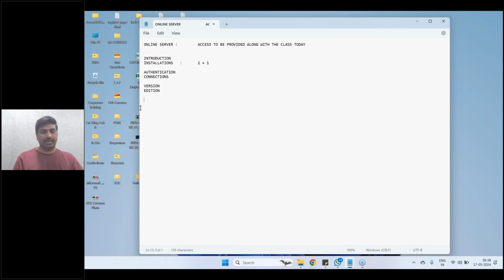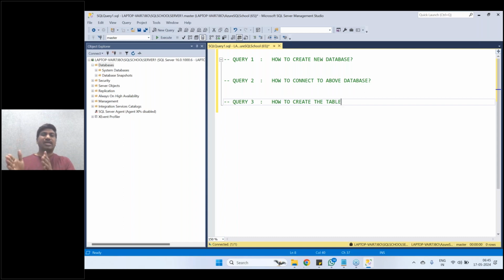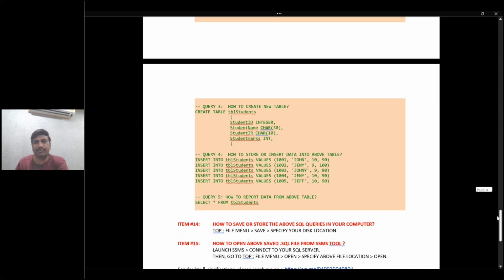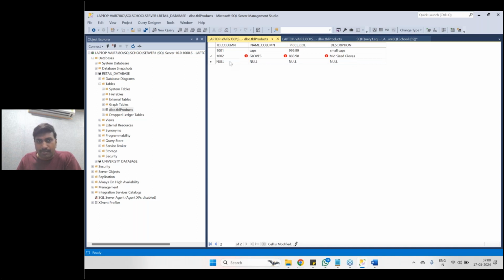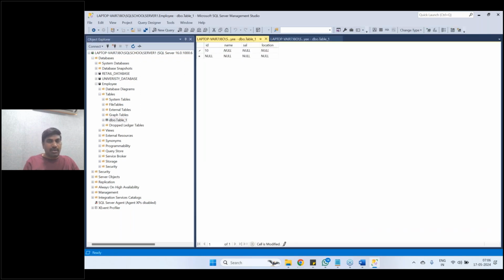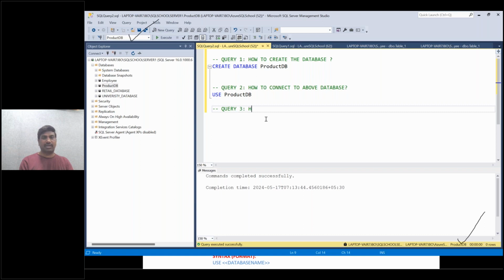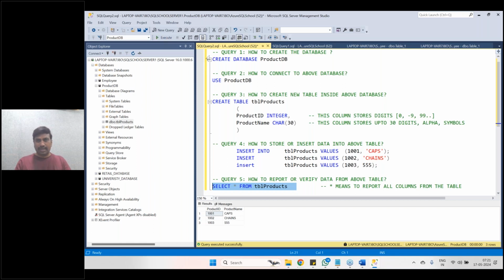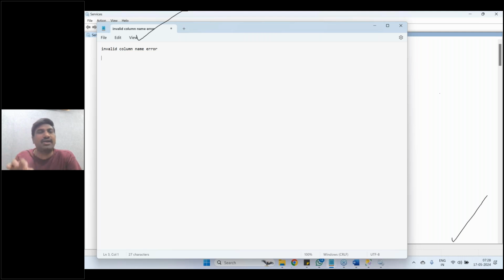Learn SQL Databases | Step by Step | From Beginning | SQL School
This video contains information on:
1. How to verify SQL Server Installations
2. How to create new SQL Databases
3. How to insert data into tables
4. How to store data into tables
5. How to report / verify data from above Tables?
6. More .. !

Trainer: Mr. Sai Phanindra

At SQL School, we provide Trainings and Projects on:
1. SQL Server
2. SQL DBA
3. Azure Data Engineer
4. Power BI
5. Azure SQL DBA
6. Snowflake
7. Python Analytics
8. Python Programming

Applicable Job Roles:
1. SQL Developer
2. SQL Database Aministrator
3. Data Analyst
4. Business Analyst
5. BI Developer
6. Data Engineer
8. Big Data Analytics
9. Data Science
10.Report Developer
11. ETL Admin
12. BI Admin
13. Cloud Admin
14. Programmer

1. 100% Real-time and Practical Trainings
2. Weekly Case Studies
3. End to End Projects
4. Cloud Integrations
5. Real-time Projects
6. Errors, Solutions
7. Concept wise FAQs
8. Resume Guidance
9. Job Assistance
10. Project FAQs